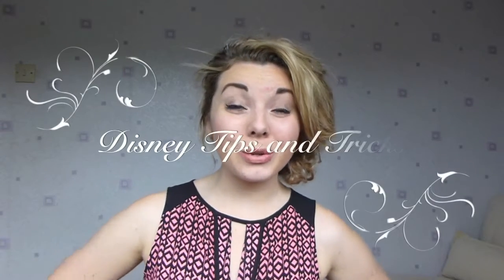Disney Tips | How to AVOID QUEUES at Disneyland Paris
Tips on how to avoid wasting time in queues at Disneyland Paris!

Enjoy! Lots of love xx